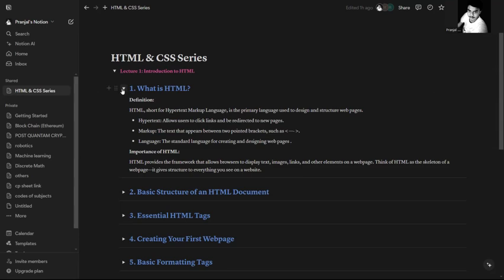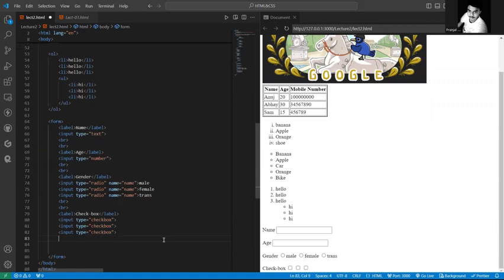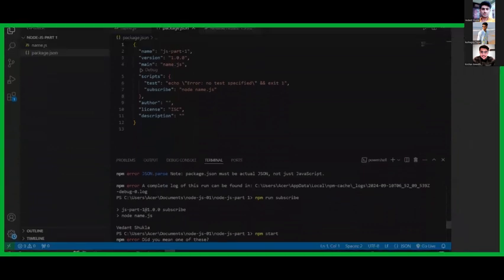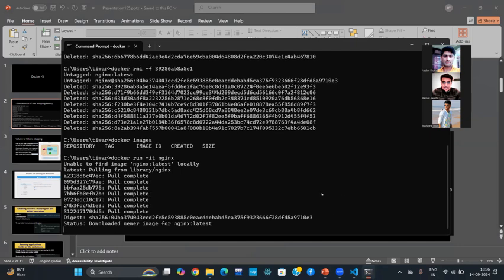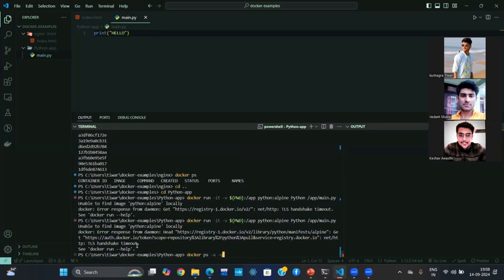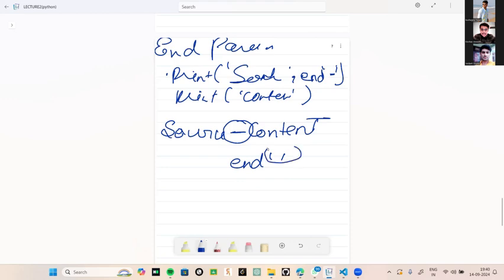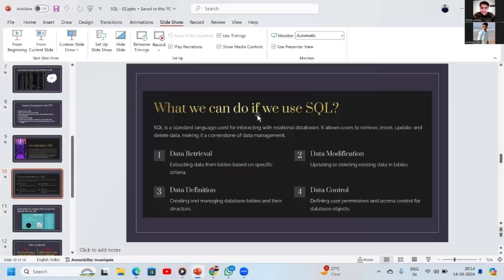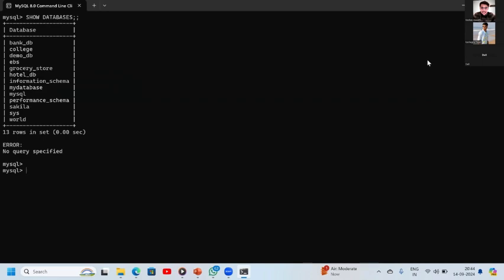HTML & CSS,Node js,Docker,Python,SQL || Source Content